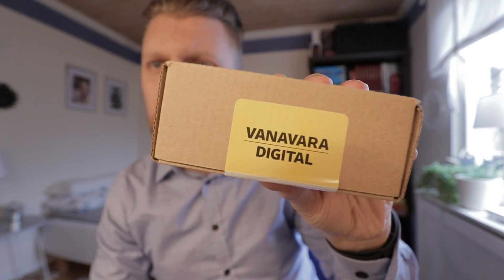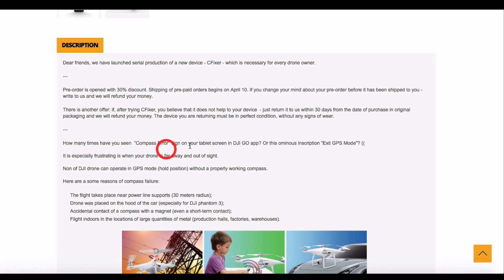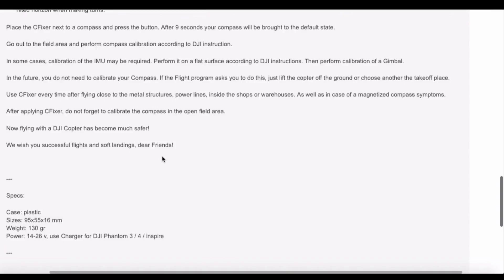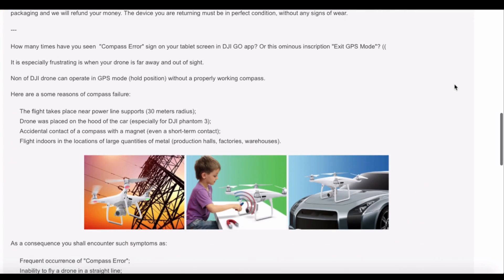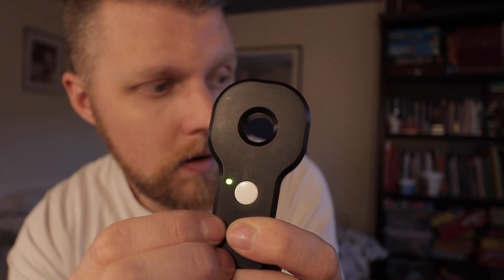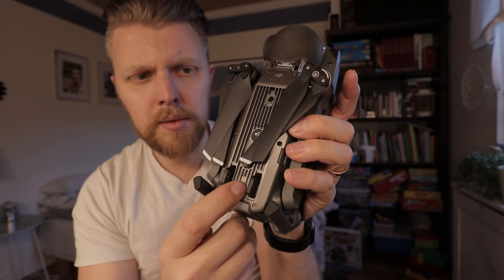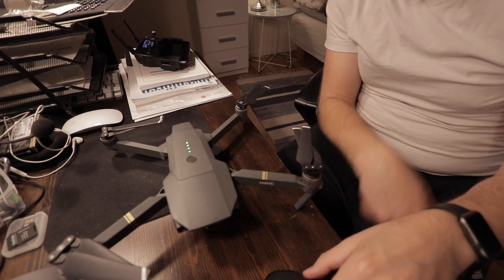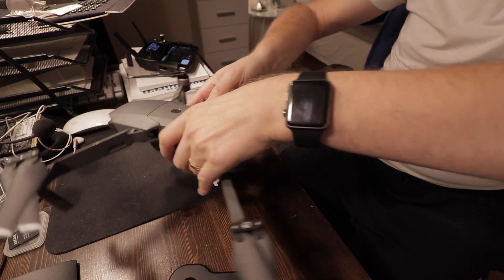NO MORE COMPASS ERROR ON DJI DRONES WITH THE CFIXER TOOL?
Unboxing the CFIXER which was built for handling the compass error issues in Dji drones. Primary focus is the Phantom Series but it also works on Dji Mavic.

Produced by Björn Randén